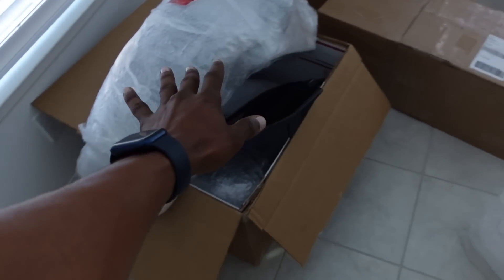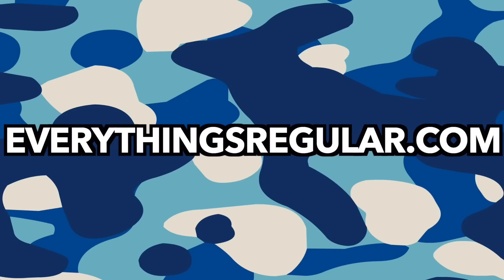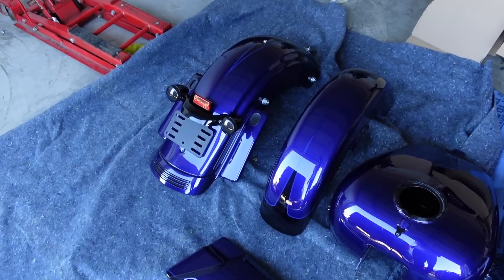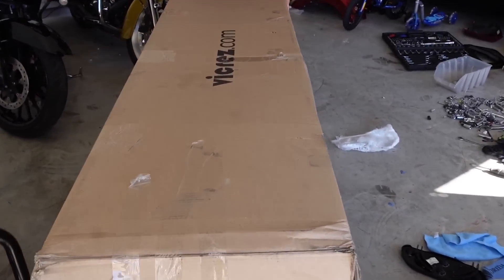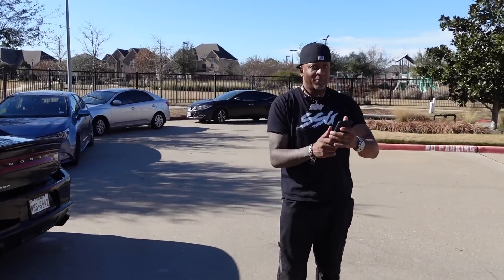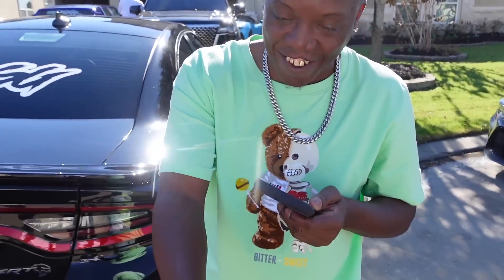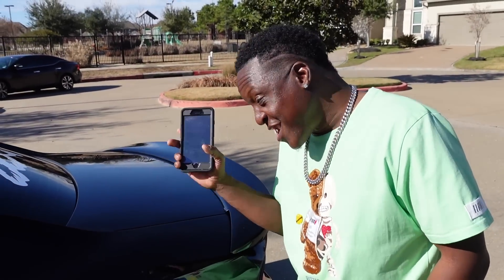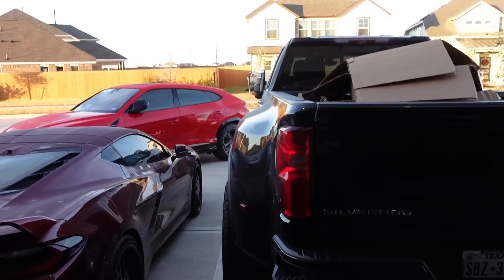COREYSSG WANTED TO HOP ON THE HARLEY!